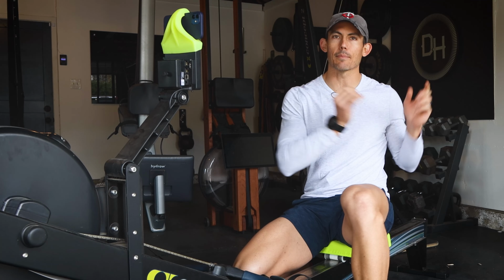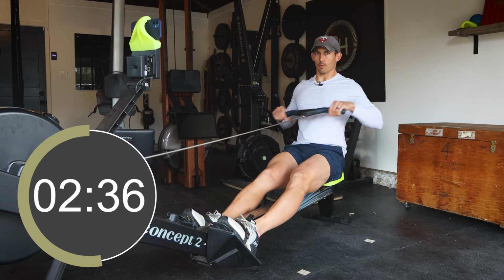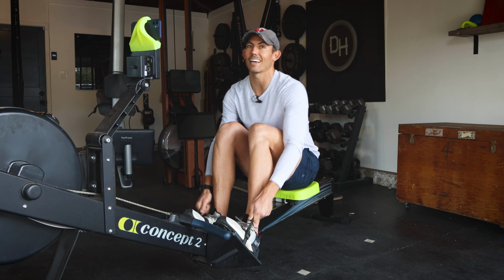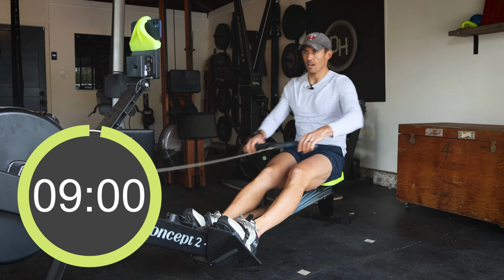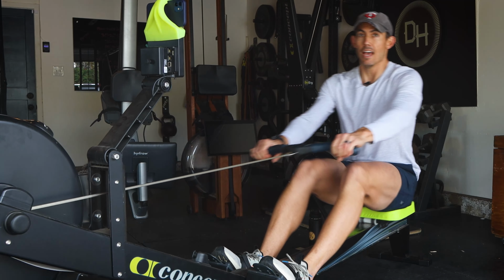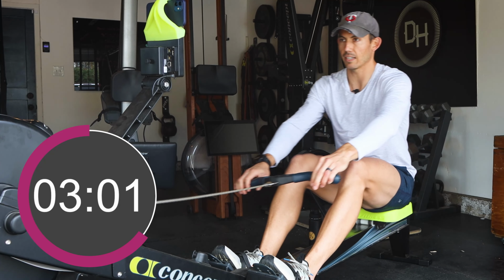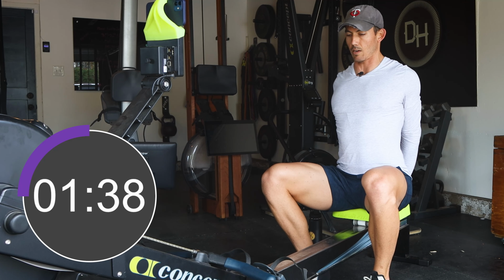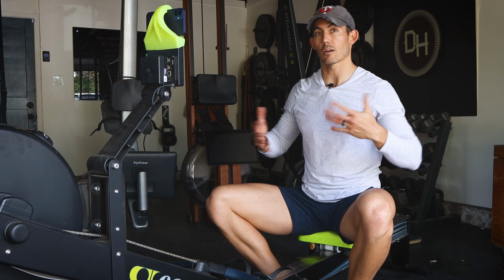BEGINNERS Rowing Workout - 10 Minutes to PERFECT Your Stroke with Intervals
The perfect beginners rowing machine workout designed to get you a great rowing workout, lose weight rowing, and learn how to row.

VIDEO CHAPTERS
0:00 Welcome!
0:46 Warm-Up
6:11 Programming Your Machine
6:35 Workout Start
16:49 Cool-Down
19:44 Stretching